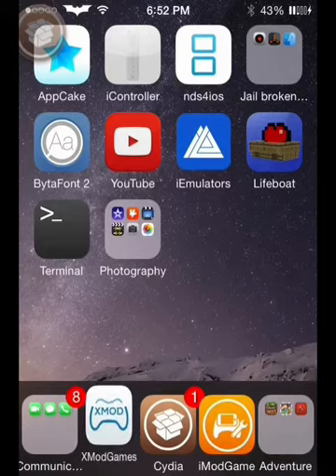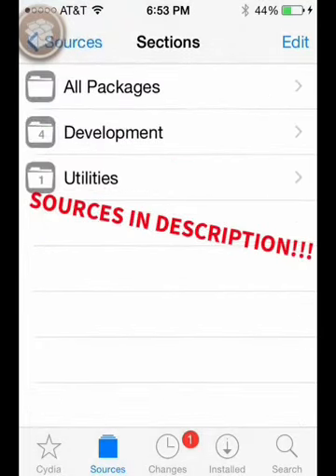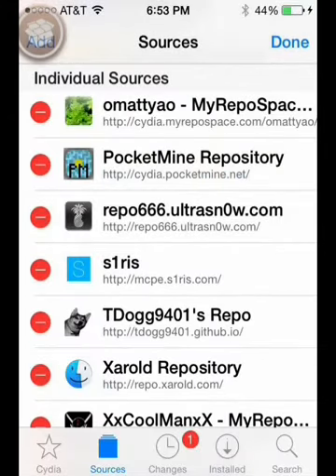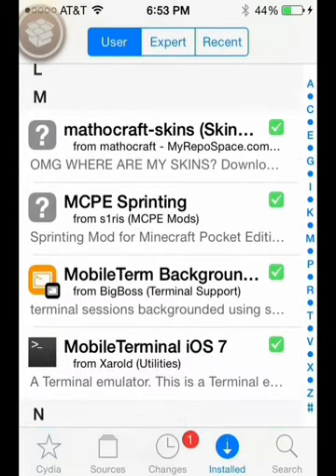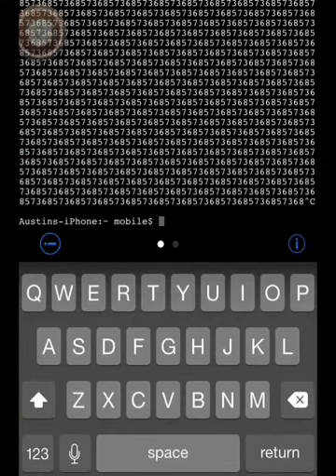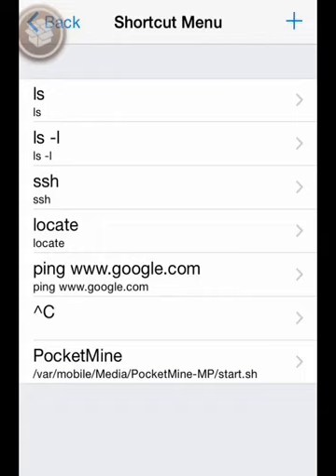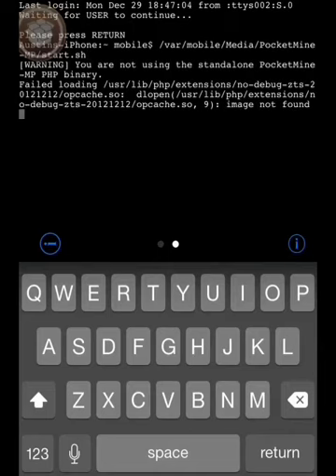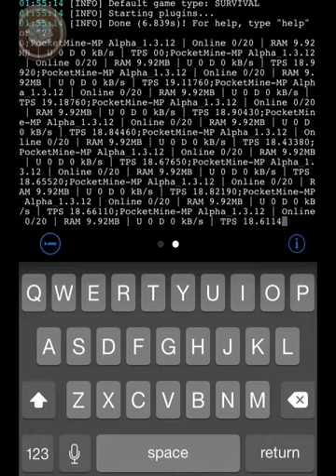MCPE Free server 0.10.4 (Jailbreak)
Source for MC for iOS